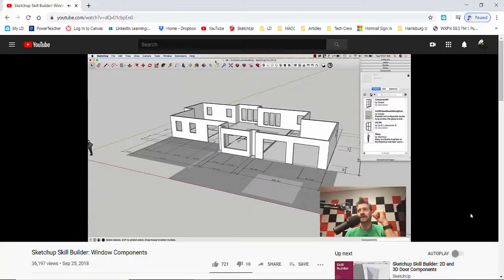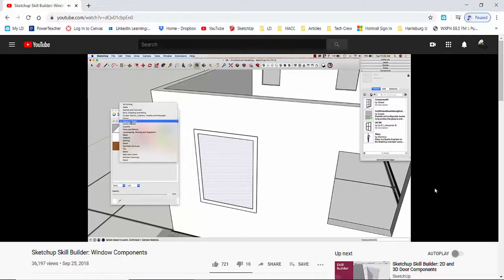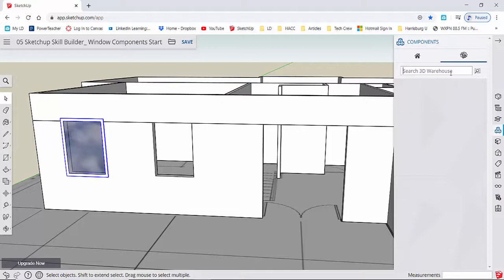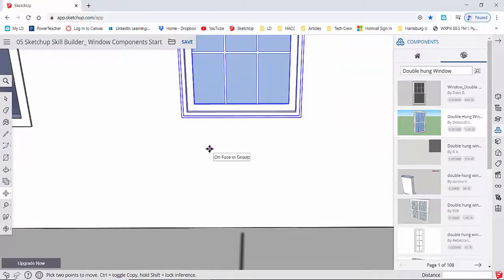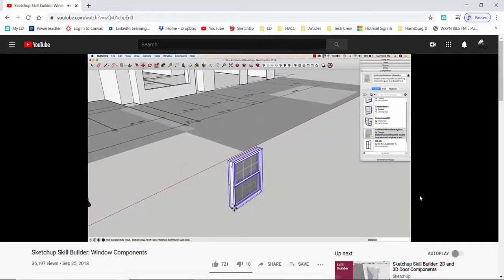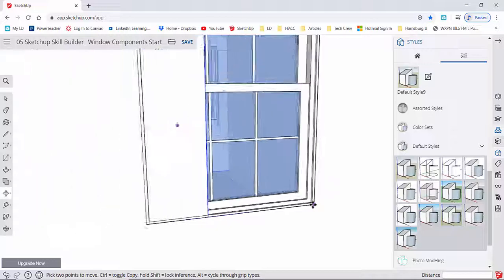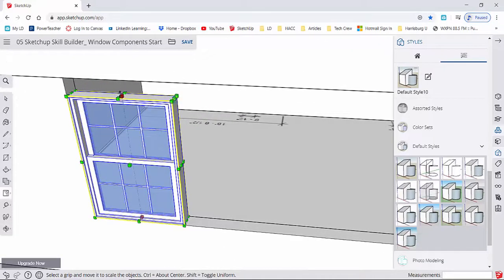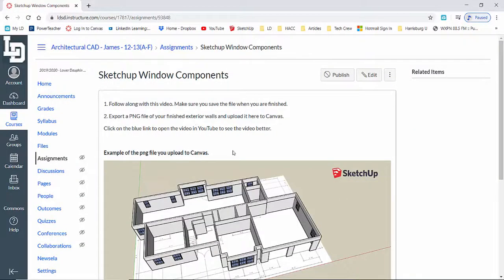05 Sketchup Free - Window Components